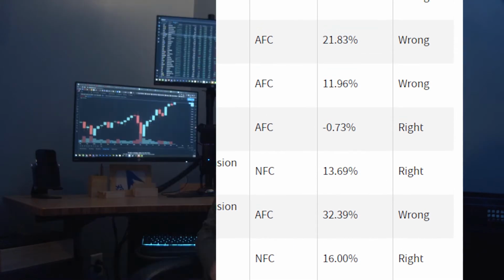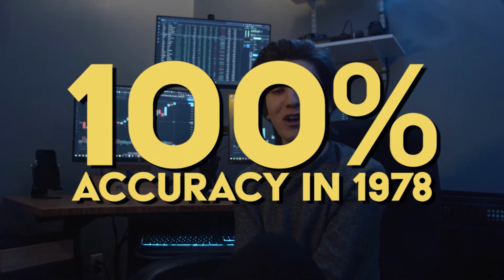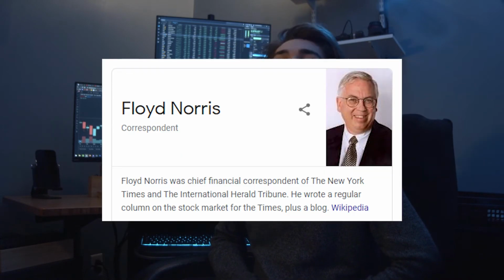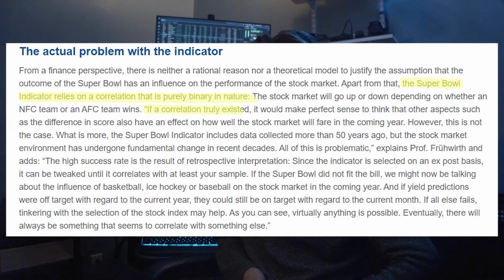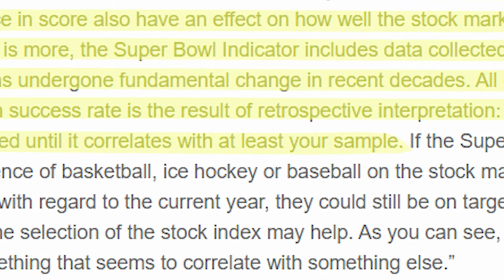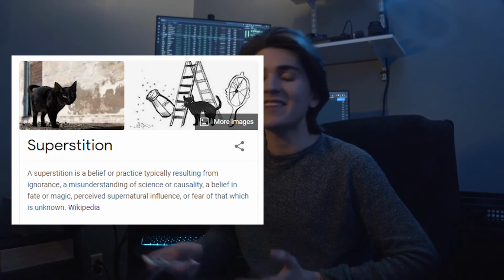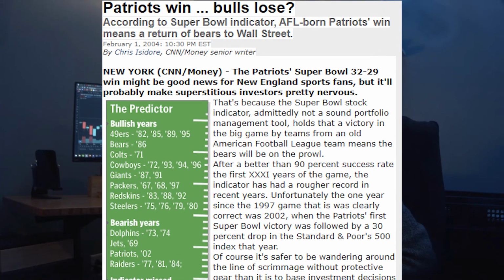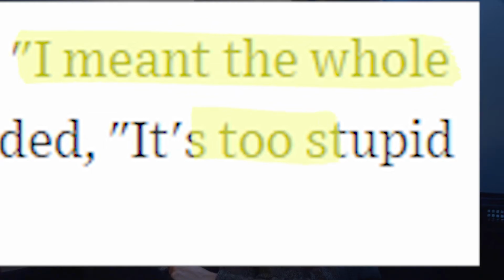The Dumbest Stock Market Indicator: The Super Bowl Indicator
The Super Bowl Indicator is perhaps the dumbest stock market indicator around. But there’s insight to be learned from all investing tricks, indicators, lore, stories, strategies, etc. Even the ridiculous ones! In this video, I do over where the super bowl indicator came from, it’s specific theory, the success rate, the potential, and more! Come along for the journey.

This is: The Dumbest Stock Market Indicator: The Super Bowl Indicator